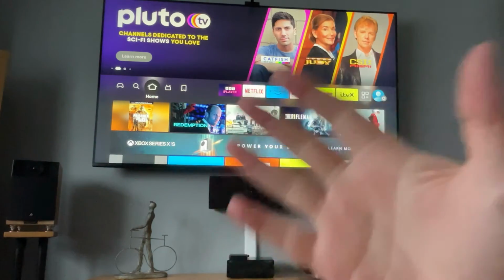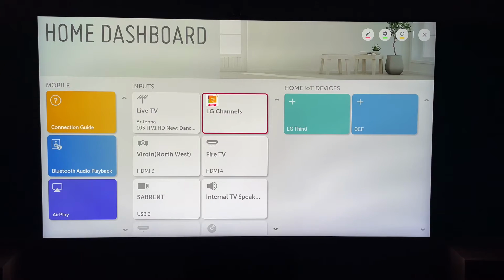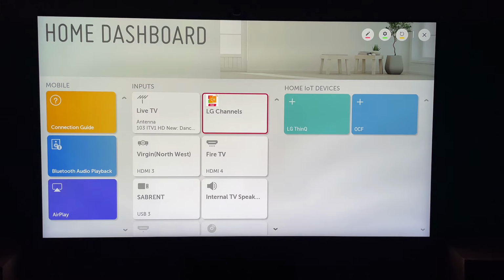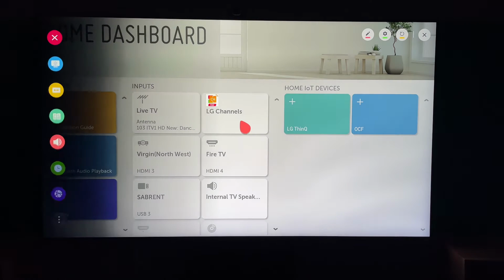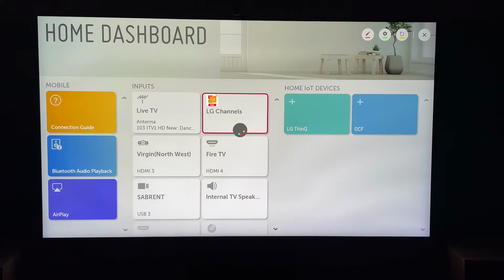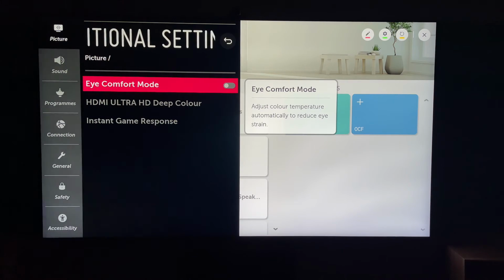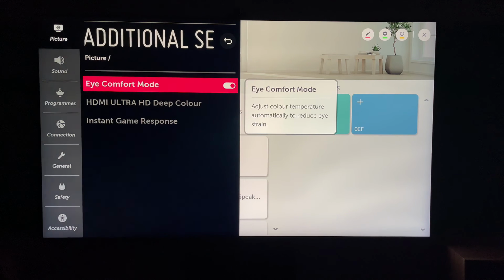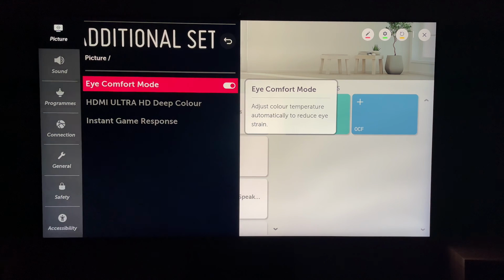How To Reduce Blue Light on LG Smart TV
In todays video we are going to learn How to Change Language LG Smart TV.

I hope this LG Smart TV video helped solve your problem. Is your LG Smart TV still having the problem?